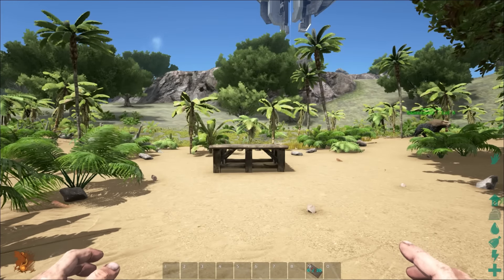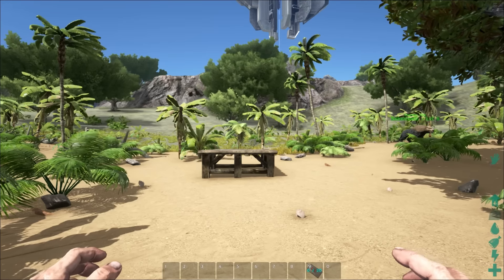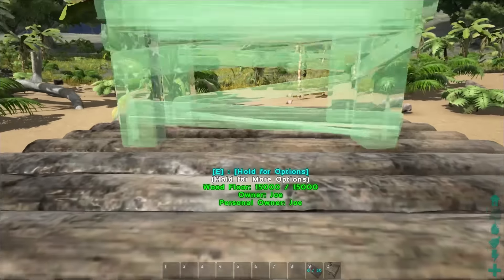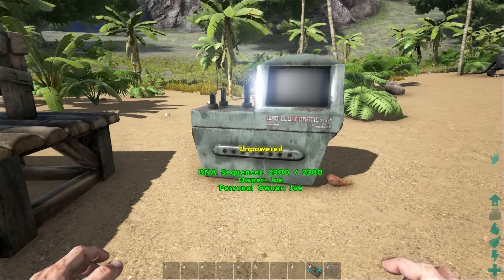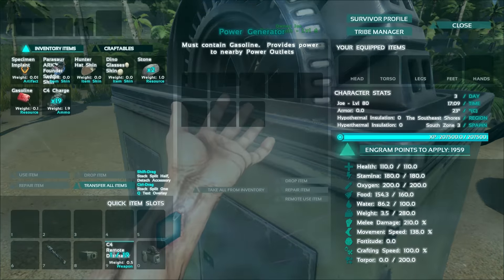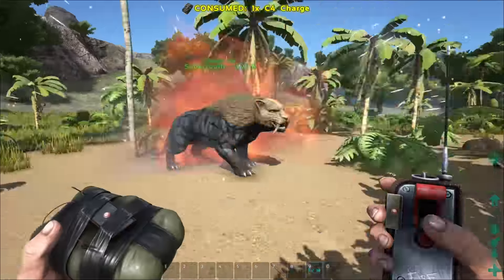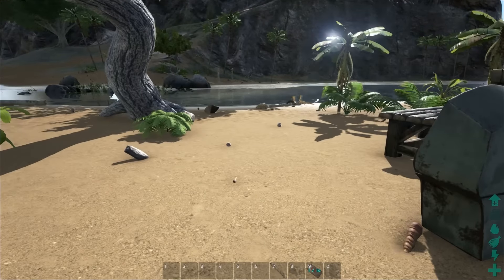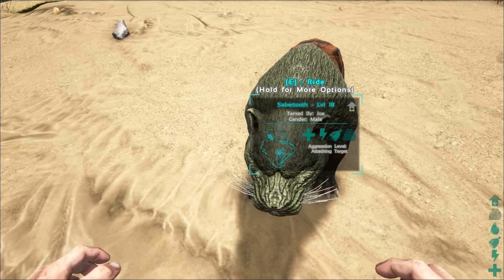Ark Survival Evolved Baby Dinos DNA Sequencer Explanation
This video will explain how DNA and the DNA Sequencer works in the Baby Dinos Mod.